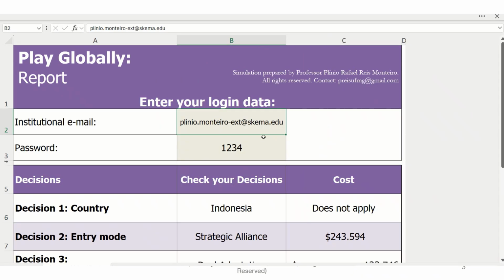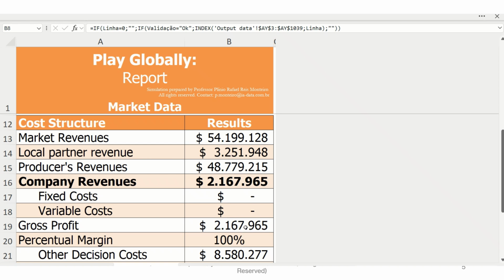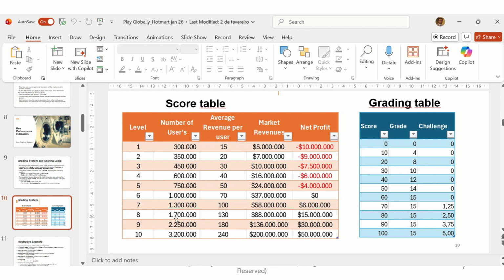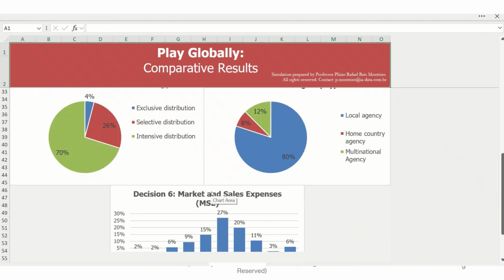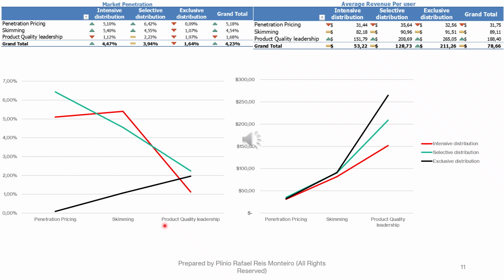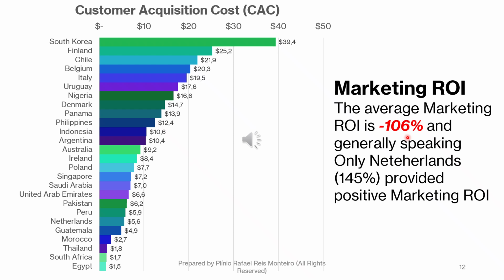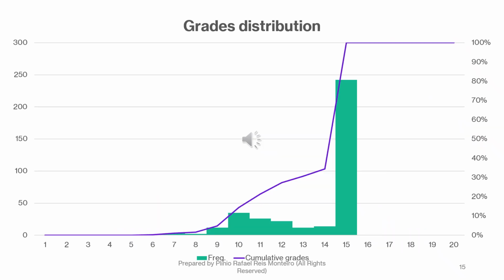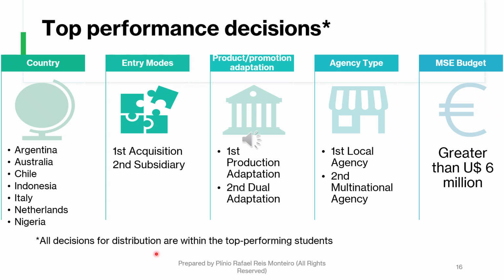Play Globally Report 2026